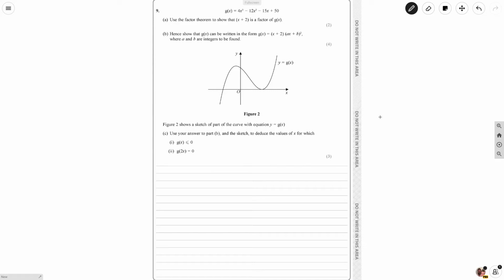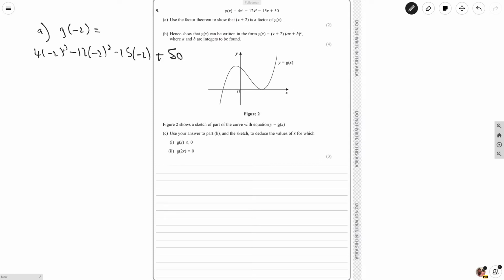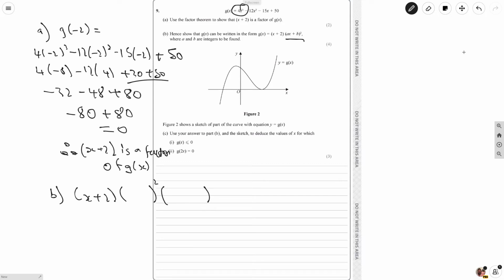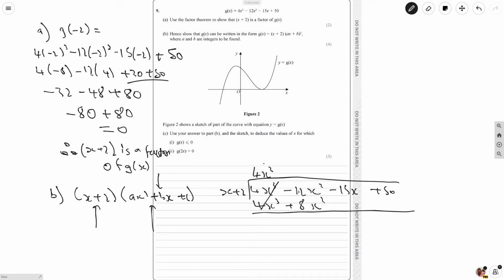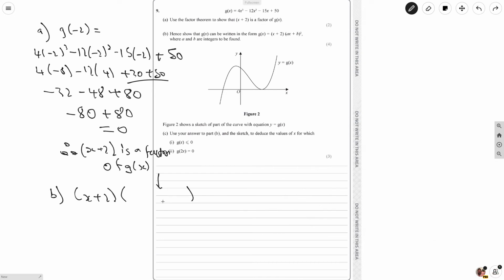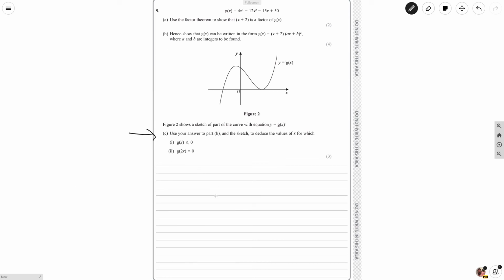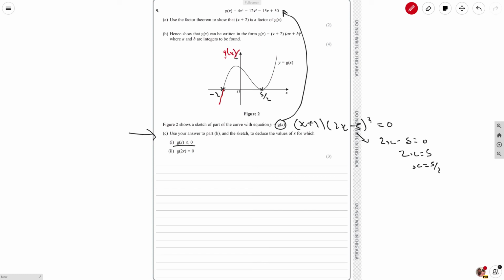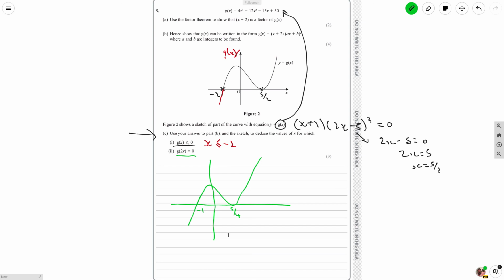May 2018 Edexcel AS level Maths Paper 1 - Question 9